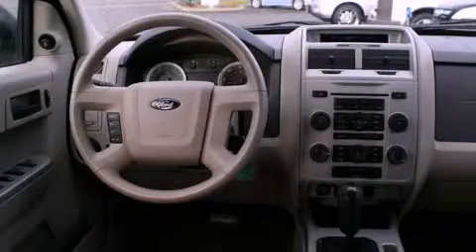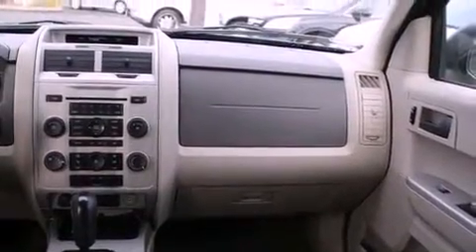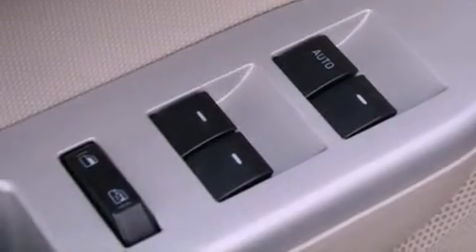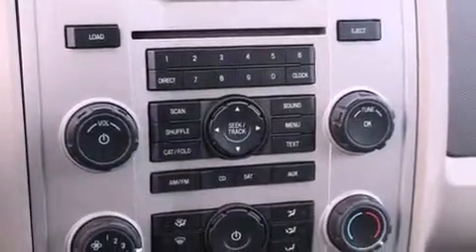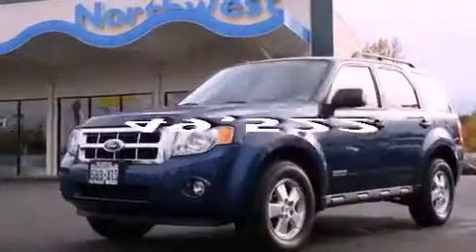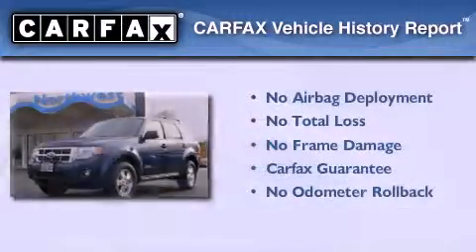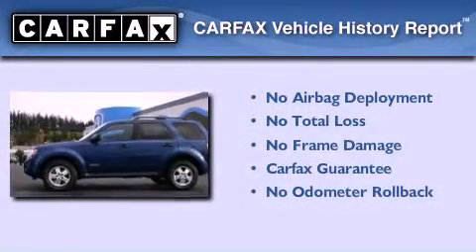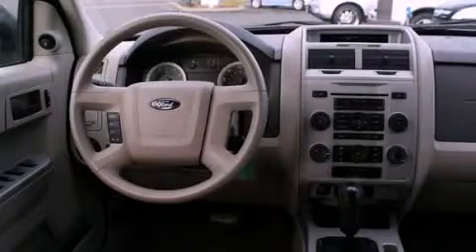2008 Ford Escape Bellingham WA 98226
We've been honored to serve the Bellingham WA area , we promise that your experience at our dealership will exceed your expectations !

 Year : 2008
 Make : Ford
 Model : Escape
 Engine : 2.3L I4
 Trans . : Automatic
 Exterior : Blue
 Miles : 49,522
 Interior : Gray
 Sims Honda
 1615 S. Goldenrod Road
 Bellingham , WA 98233
 Pre-Owned 2008 Ford Escape Bellingham WA